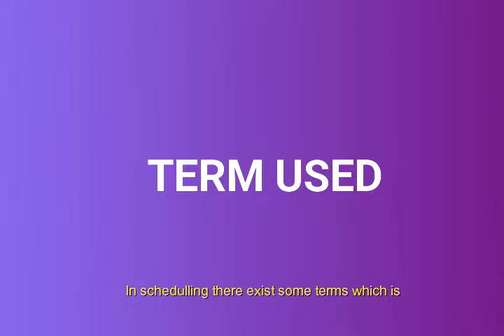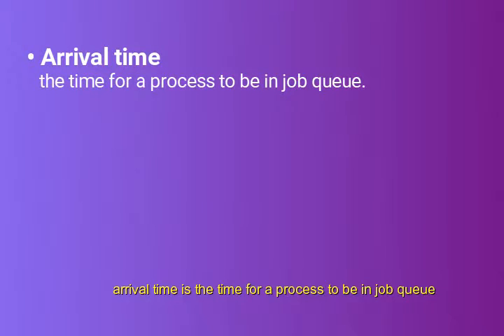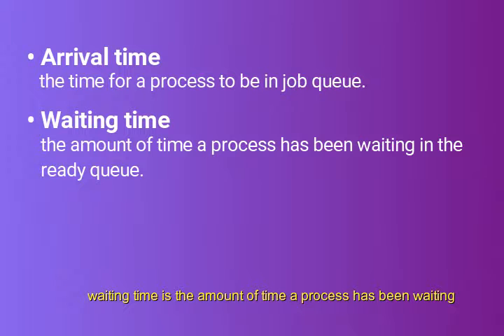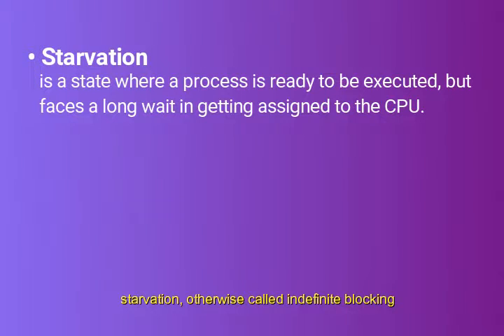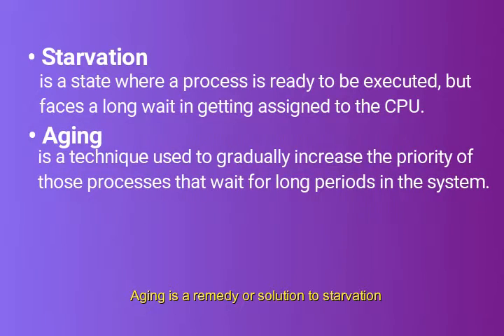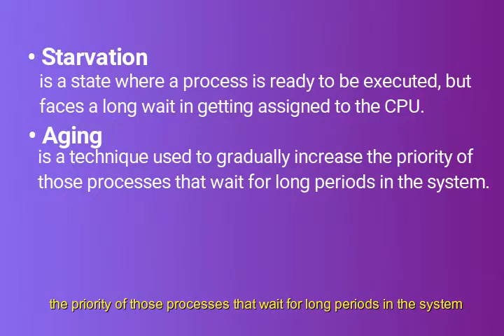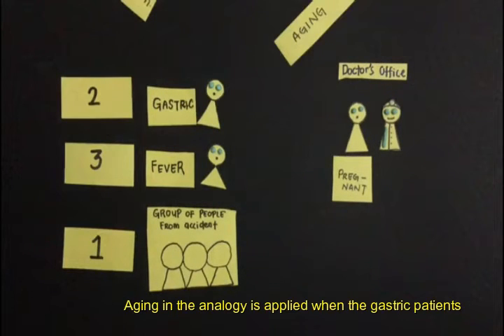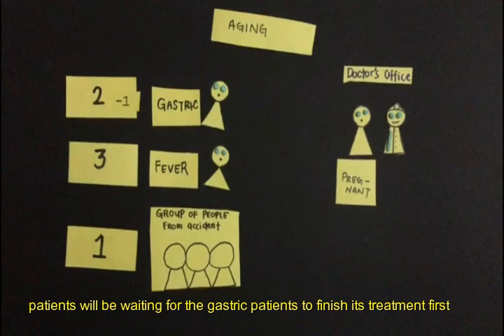MTN3043 - priority scheduling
this video shows a simple analogy about priority scheduling and its problem (starvation) and solution (aging).